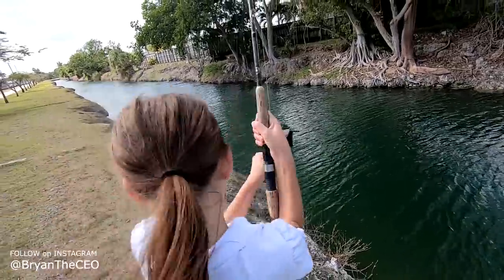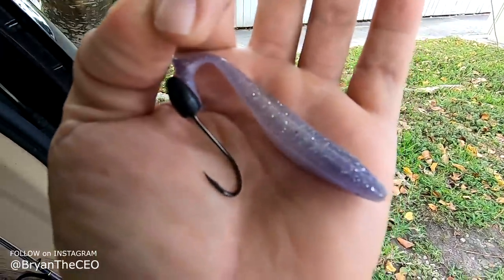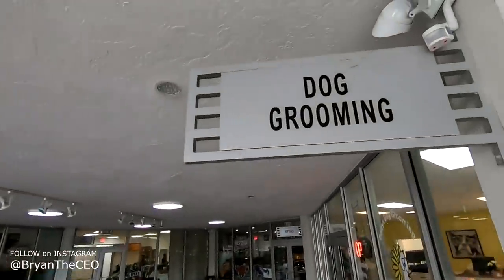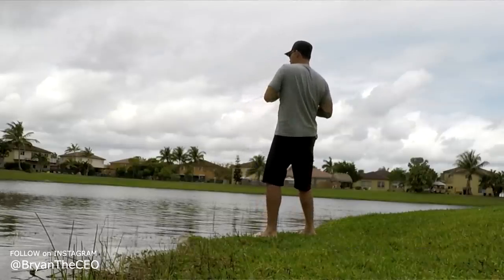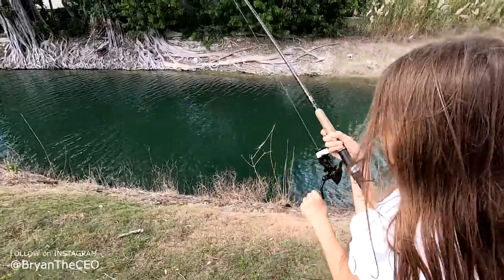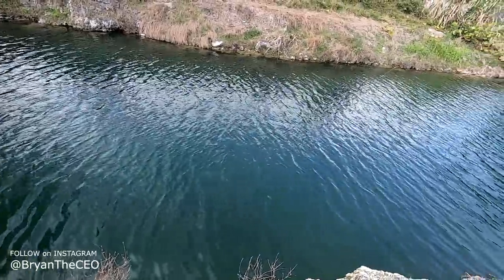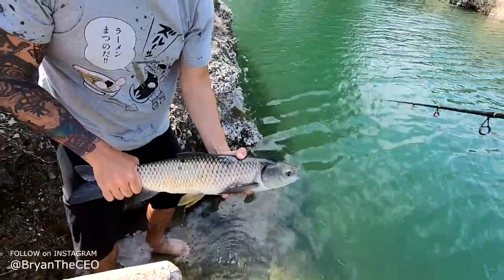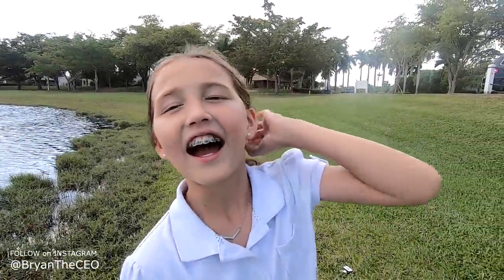Fishing Lessons: BIG Fish BLOWUP! After School Action!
Fishing homework for Lexi is learning her hooksets and how to keep pressure on the line.  Watch as I meet my match with a HUGE peacock bass and I get my rod ripped out of my hands.